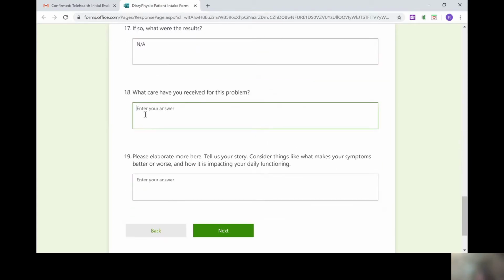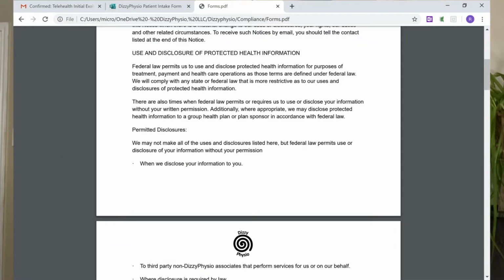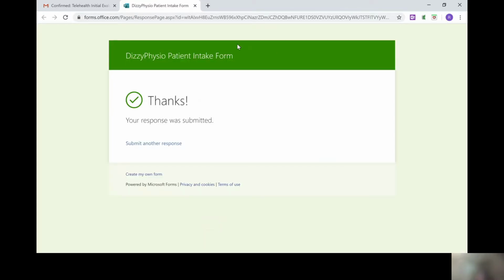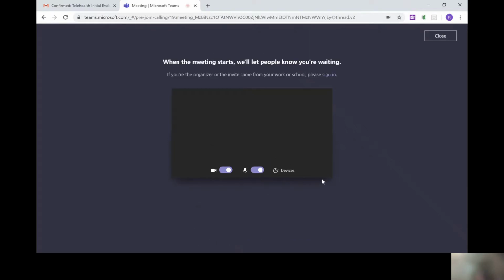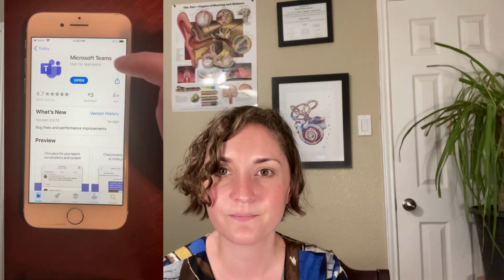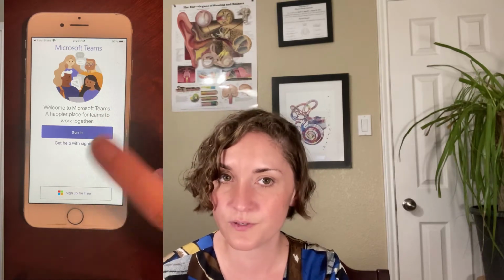How to get the most out of your telehealth vestibular evaluation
This video is about what to expect from a telehealth vestibular evaluation with DizzyPhysio. Rudie walks through the evaluation process from beginning to end, including some useful techniques and tips for some of the assessment process. You can see how to fill out the intake forms, how to access the videoconference, how to hold or set up your camera, and a few things your therapist may have you do. PLEASE watch this video before your telehealth evaluation!

Timestamp Breakdown:
0:40 - Intake Paperwork
1:41 - How to connect to your virtual meeting using Teams on a computer
2:13 - How to connect to your virtual meeting using Teams on a mobile device
2:55 - Other tips for a smooth virtual visit
3:50 - What kinds of questions will be asked
4:40 - Tips for performing the tests
6:22 - Examples of different tests
6:52 - Balance
7:31 - Camera Placement
9:22 - Walking balance
10:42 - Eye movement
12:22 - What comes next?